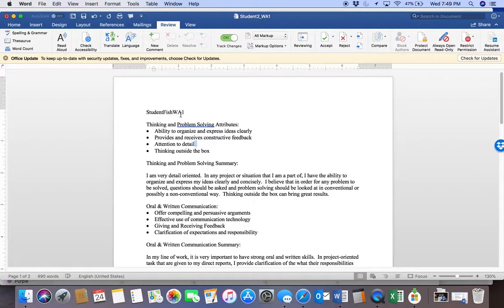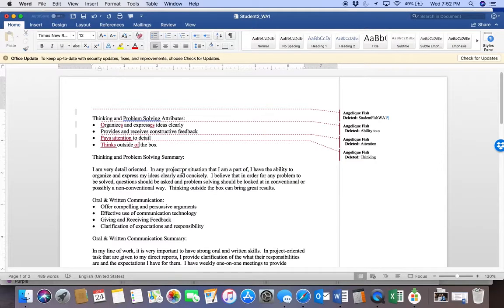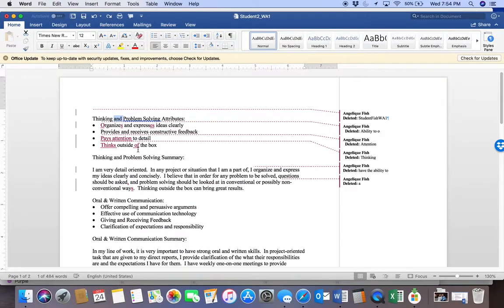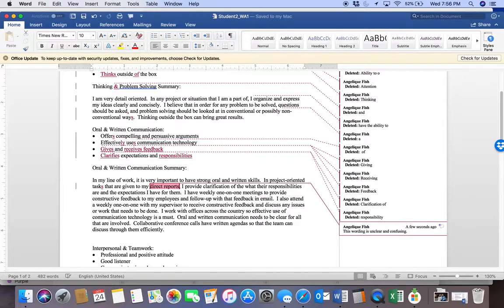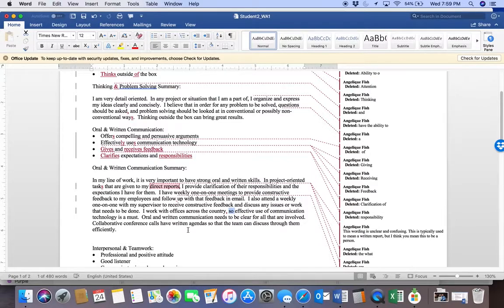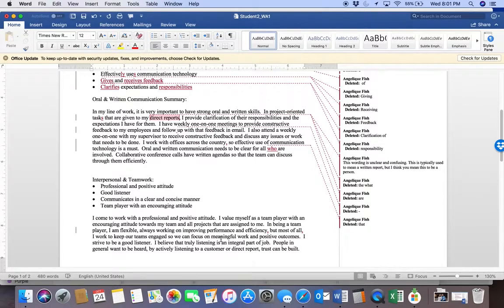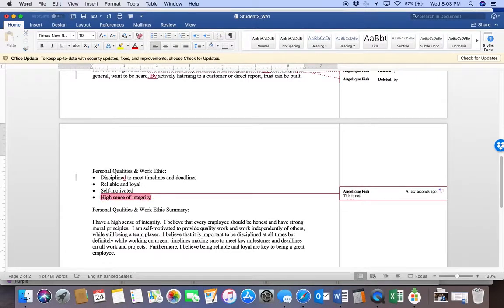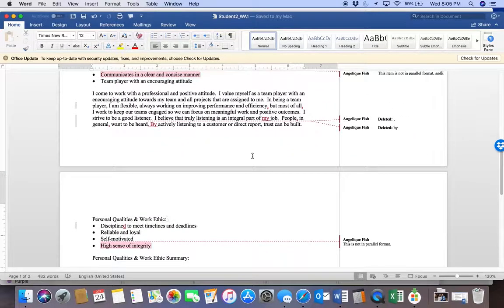Student2 WA1 F2A2018